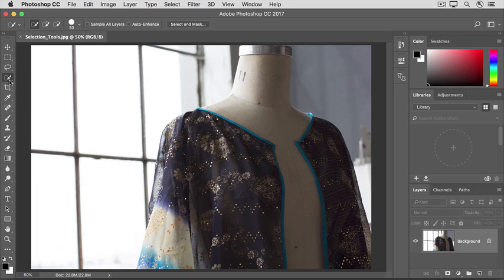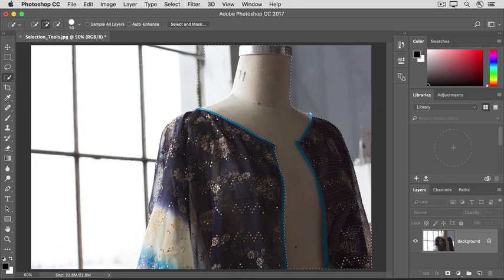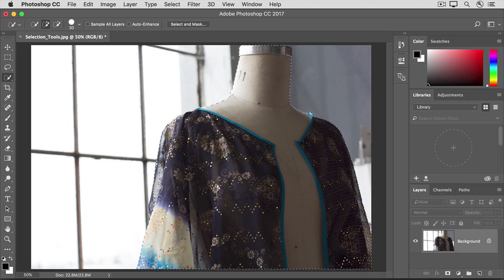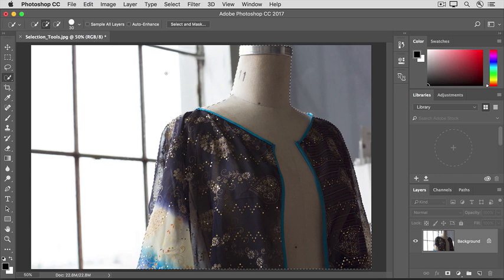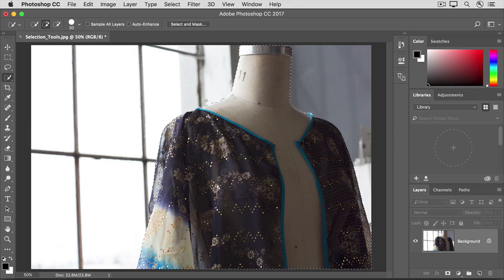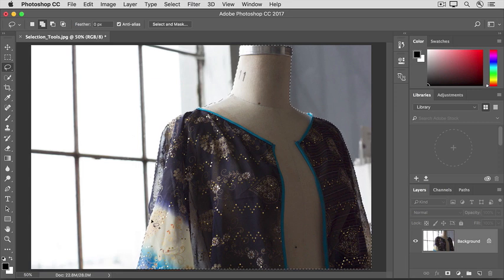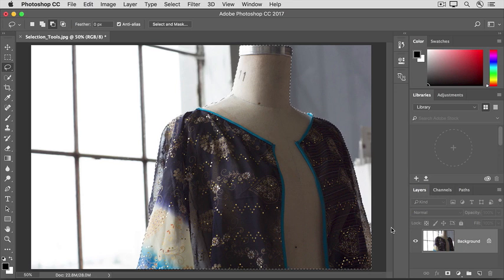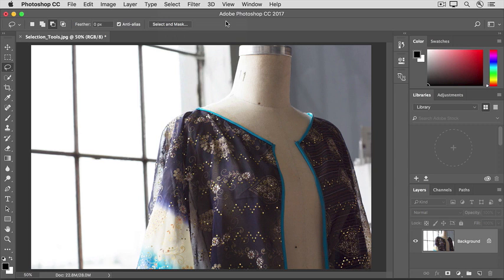Photoshop selection tools basics 24 Adobe Photoshop CC tutorials 1